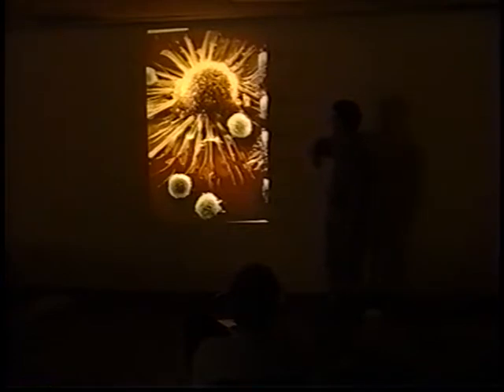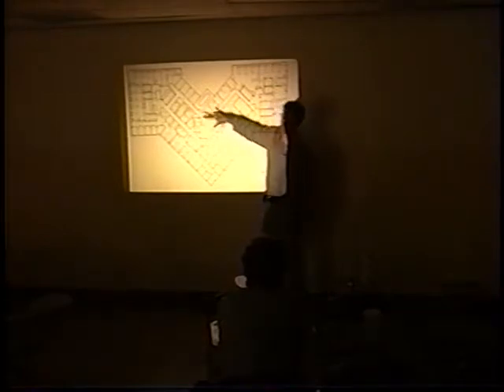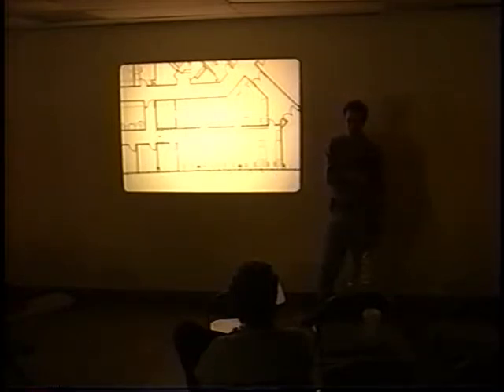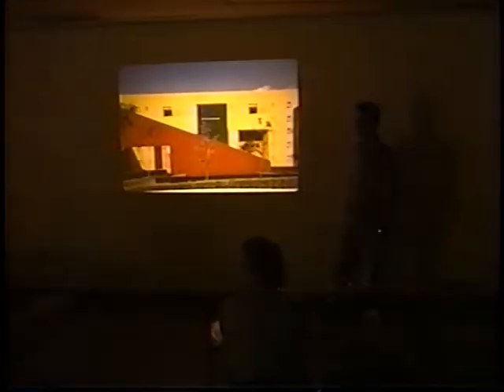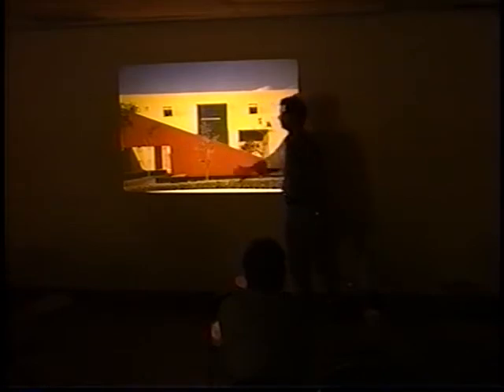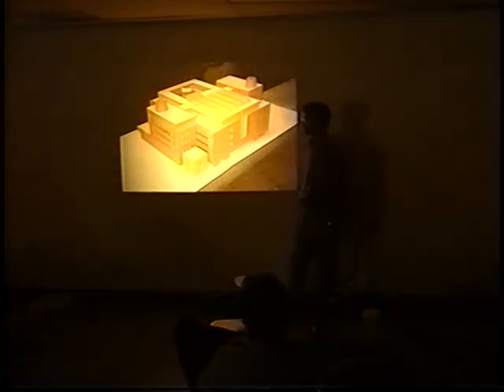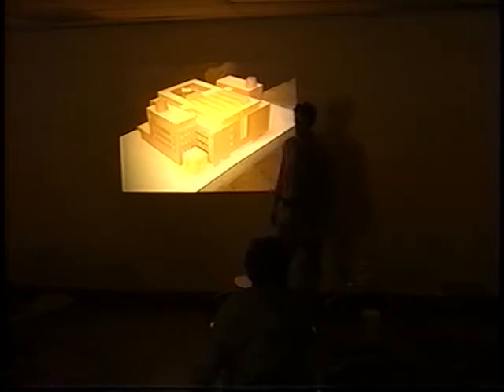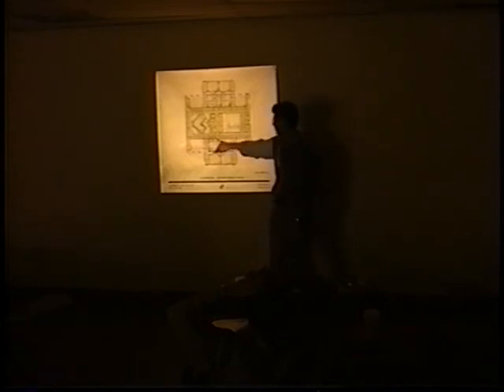Stephen Penhoet (January 16, 1998)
Stephen Penhoet presents an overview of the development
and construction of a biotechnology center in Emeryville, California. Penhoet describes some of the challenges faced in the coordination of an architectural vision with the exacting technical requirements of a laboratory setting.